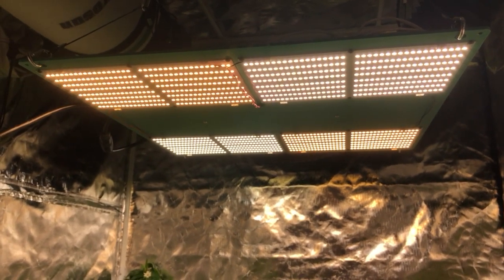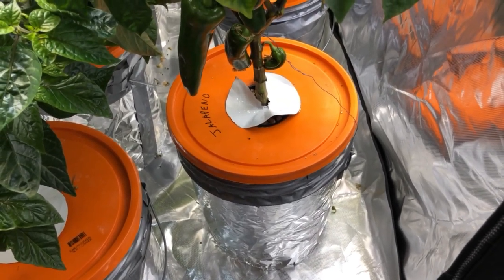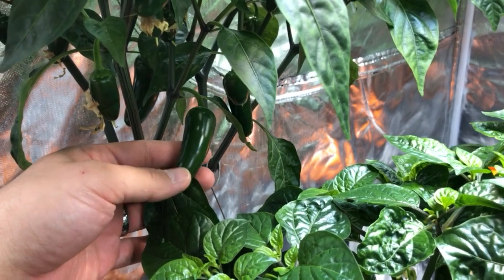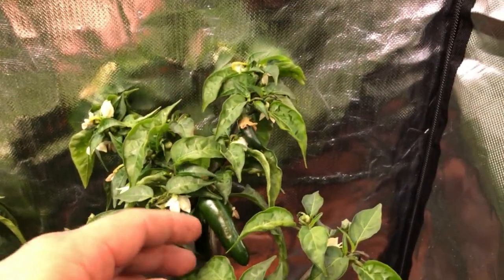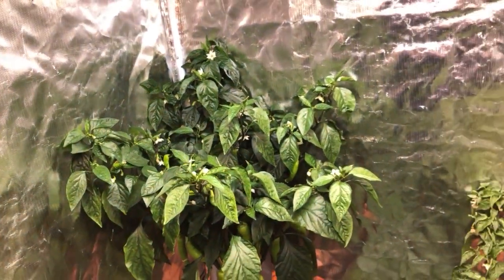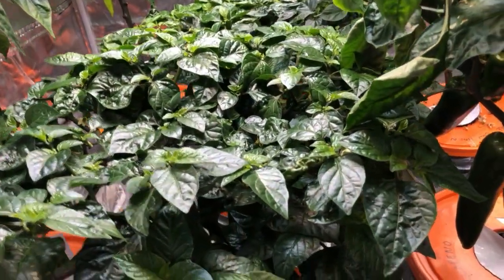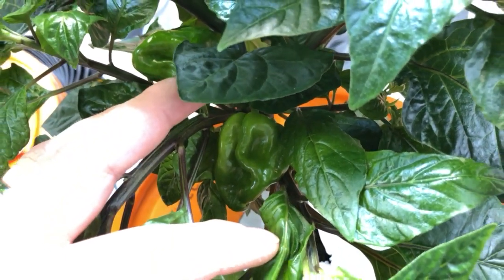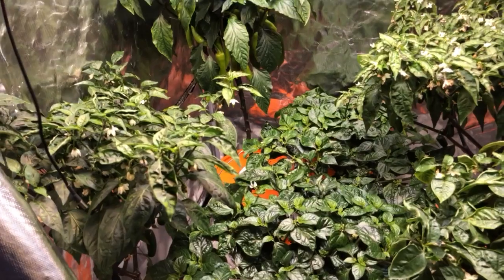HLG 550 Kratky Peppers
A quick look at mye Kratky peppers under Quantum Boards. This light is a clone of the HLG550 which can be found